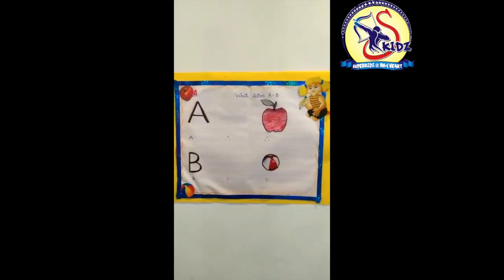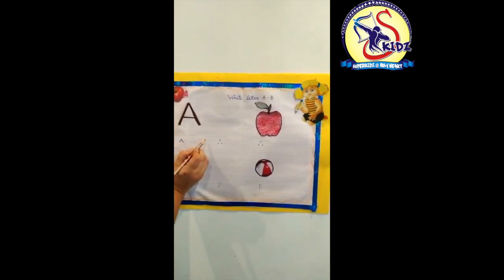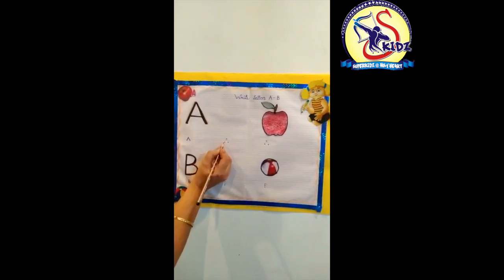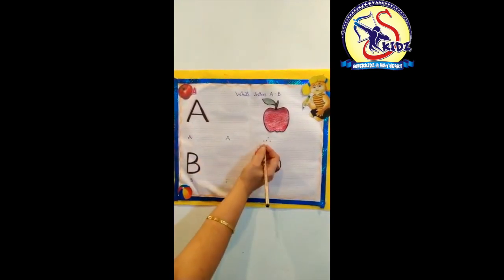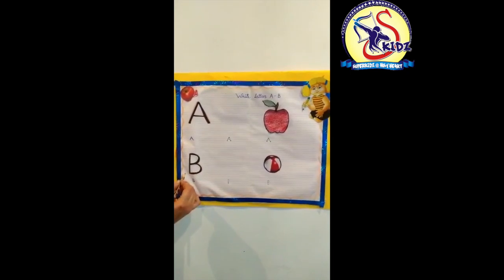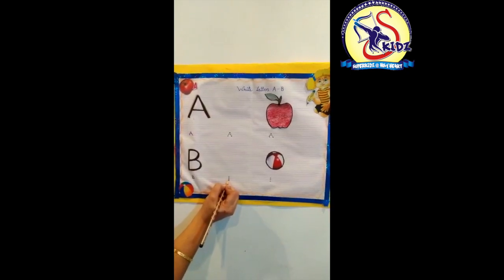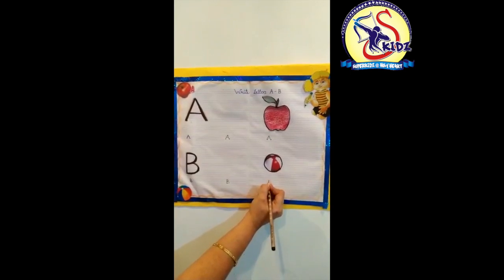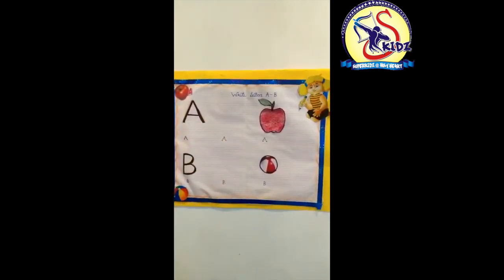Writinf of Alphabet A & B|Nursery|Superkidz @ Holy heart School